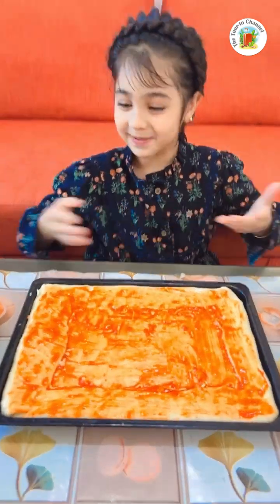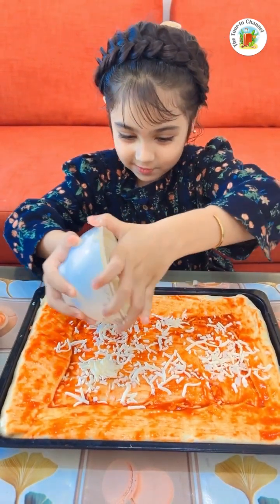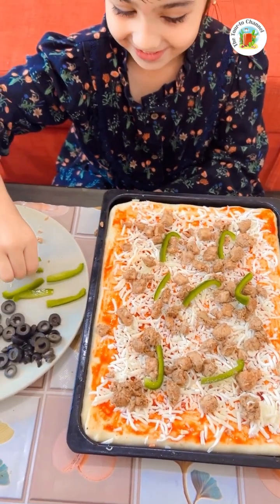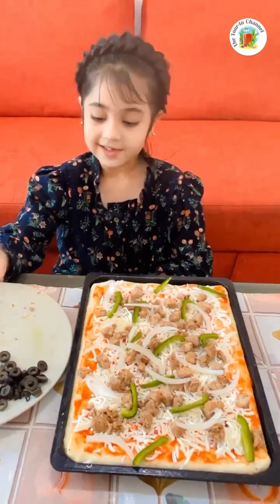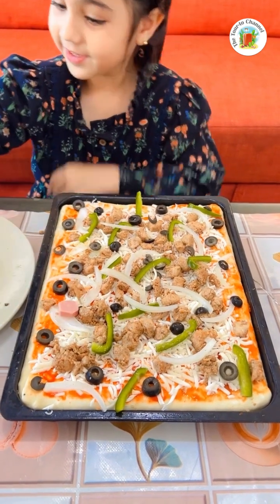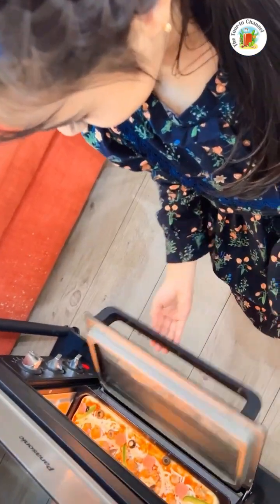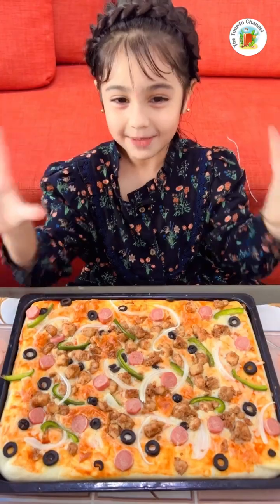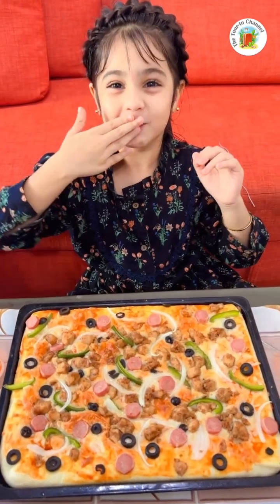How to Garnish the Dough of the Pizza : Tips for Making Pizza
I love pizza 🍕